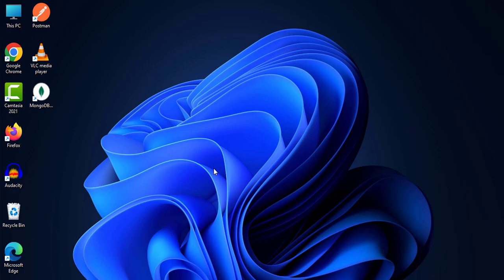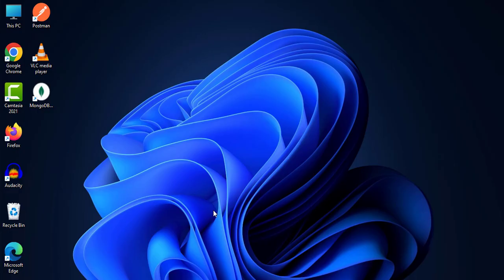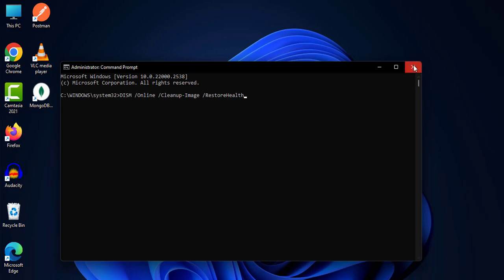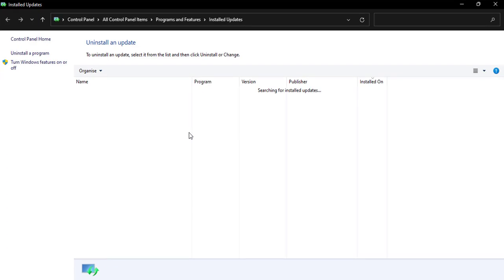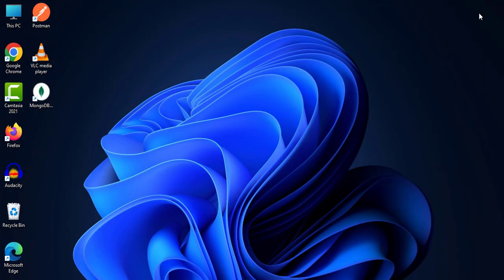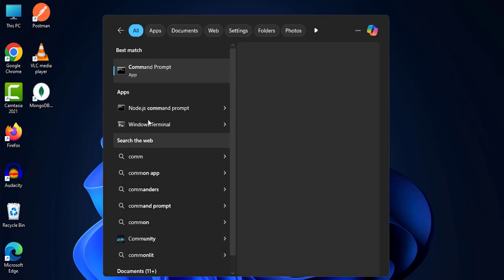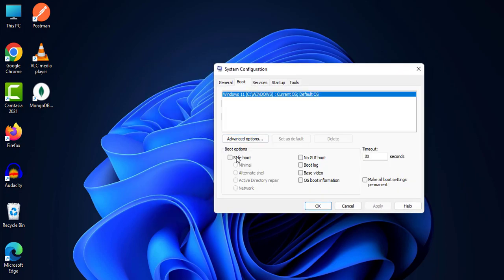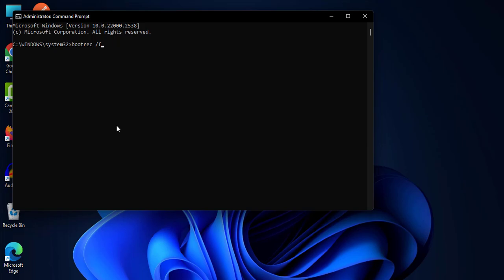How to Fix Blue Screen of Death (BSOD) in Windows 11 | Stop Crashes & Errors Now!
Are you experiencing the dreaded Blue Screen of Death (BSOD) in Windows 11? Does your PC keep crashing with stop errors or random blue screen issues? This video will walk you through step-by-step solutions to fix Windows 11 BSOD errors and prevent future crashes.

🔹 Common Windows 11 Blue Screen Issues Covered:
✅ Windows 11 keeps crashing with a blue screen
✅ BSOD after update or driver installation
✅ Blue screen error after startup or boot
✅ Stop code errors like Memory_Management, IRQL_NOT_LESS_OR_EQUAL, CRITICAL_PROCESS_DIED, and more
✅ Windows 11 crashes randomly while gaming or browsing
✅ Automatic restart loop due to BSOD errors

🔹 Best Methods to Fix Windows 11 Blue Screen Errors:
🛠️ Restart in Safe Mode & Uninstall Problematic Updates
🛠️ Update or Roll Back Graphics & System Drivers
🛠️ Check for Windows Updates & Install Fixes
🛠️ Run SFC & DISM to Repair System Files
🛠️ Check for Faulty RAM Using Windows Memory Diagnostic
🛠️ Disable Fast Startup & Overclocking Settings
🛠️ Use System Restore to Revert to a Stable State
🛠️ Check Hard Drive for Errors & Bad Sectors

🔹 Useful Commands to Fix Windows 11 BSOD:
💻 Scan & Repair System Files – Run sfc /scannow
💻 Repair Windows Components – Run DISM /Online /Cleanup-Image /RestoreHealth
💻 Check Hard Drive for Errors – Run chkdsk /f /r C:
💻 Analyze Crash Logs – Run eventvwr → Windows Logs → System

📌 Helpful Links:
🔗 Windows Blue Screen Troubleshooter: [Insert Link]
🔗 Check & Update Device Drivers: [Insert Link]

🔥 If This Helped, Don’t Forget To:
👍 Like the Video – Helps others fix BSOD errors!